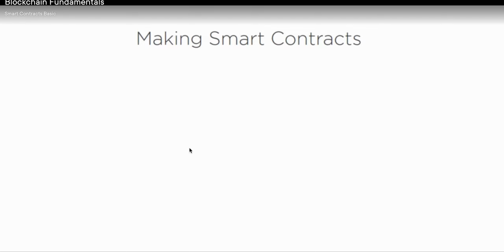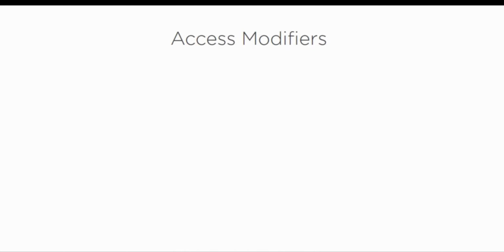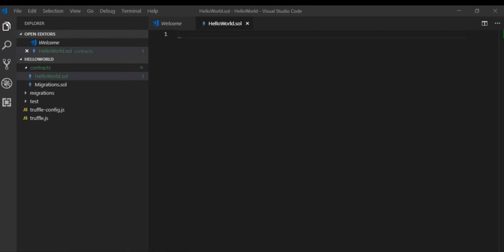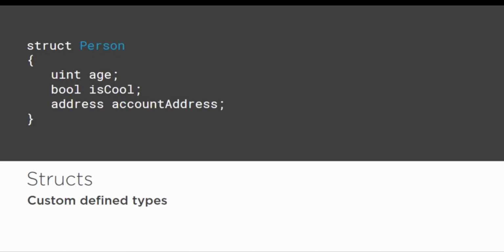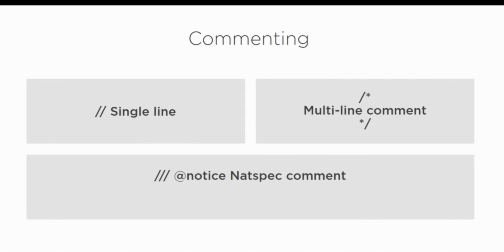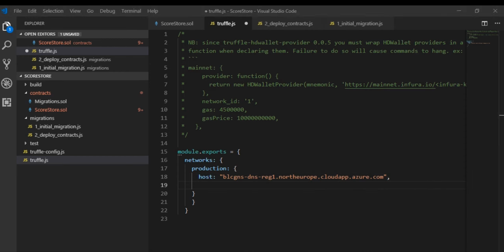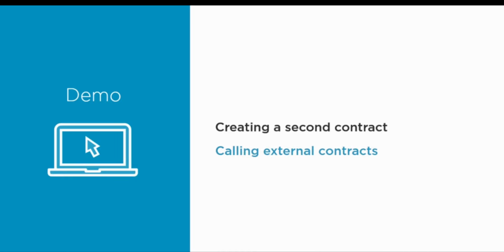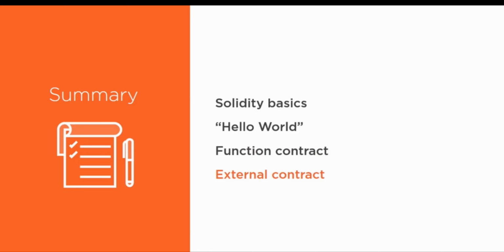Fundamentals of BlockChain Concepts -Part6